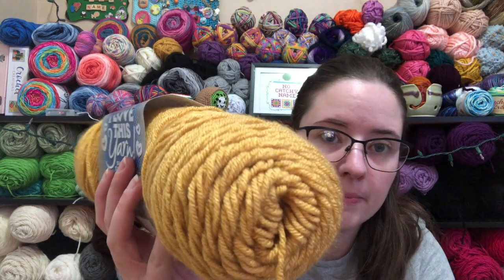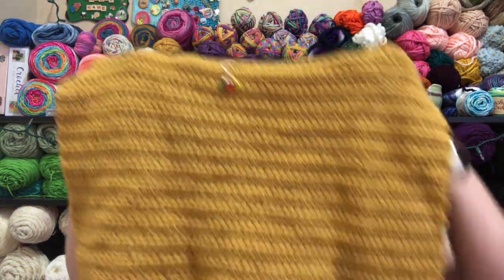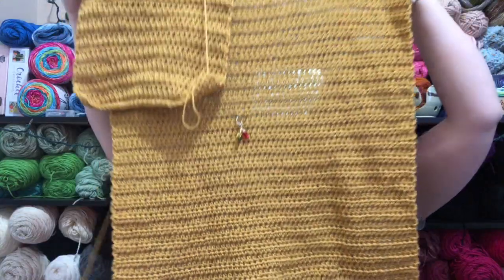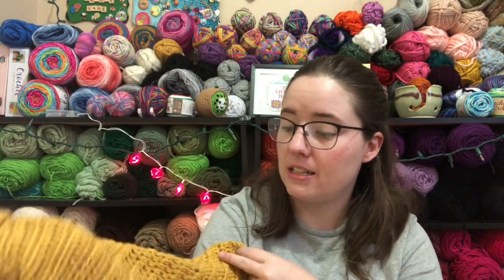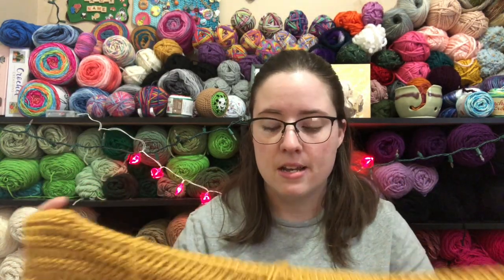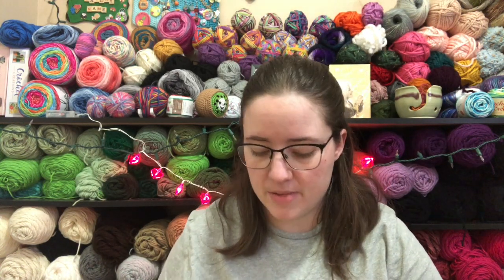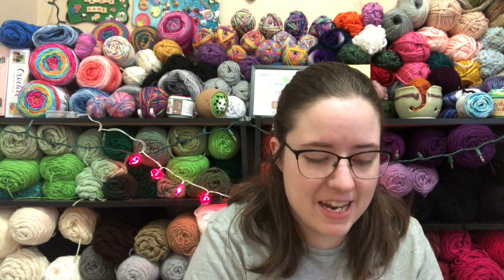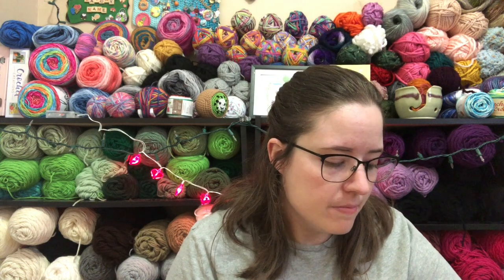Whatcha Working On Wednesday | WIP Wednesday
Happy Mail
Ella Roberts